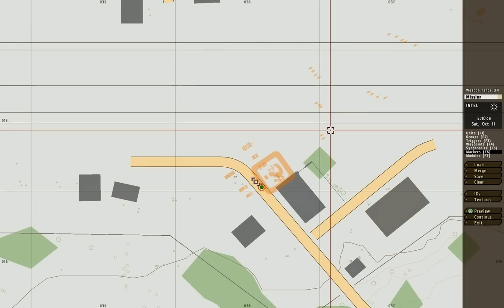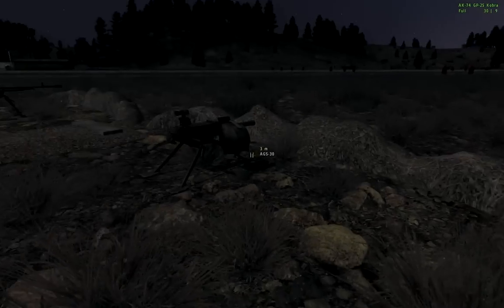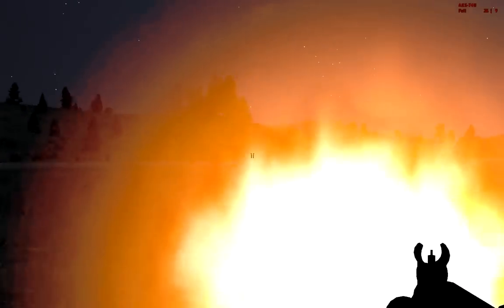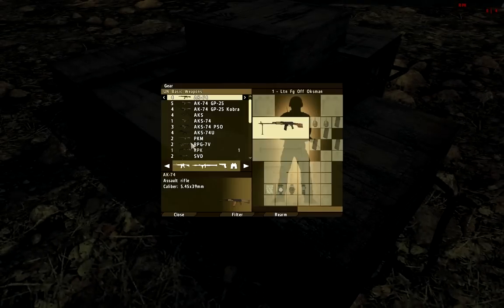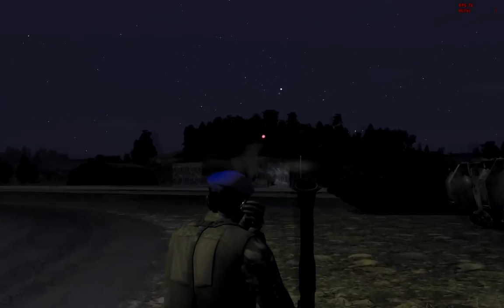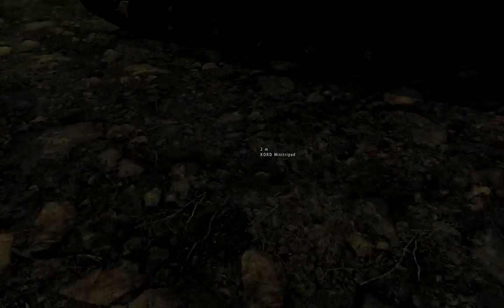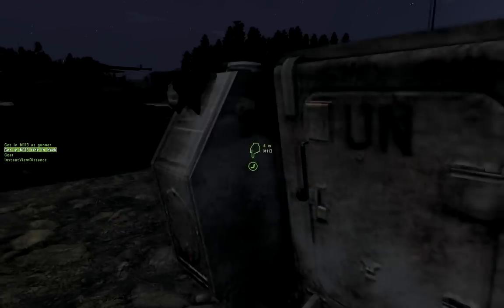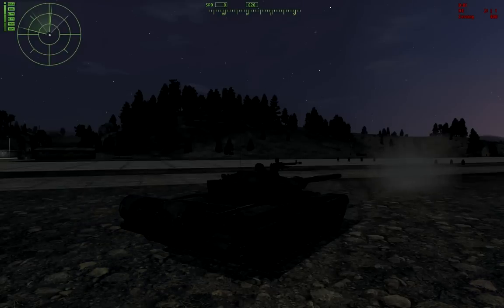Arma 2 Operation Arrowhead - Faction Preview (United Nations)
Here's some new footage, this is basically the weapons and vehicles for the specific faction in the game.

This time I'm going to walk through the weapons of the United nations faction, they are part of the neutral faction so they are counted as INDFOR.

All in all, nice to show you the effects and sounds from J.S.R.S and WarFX!